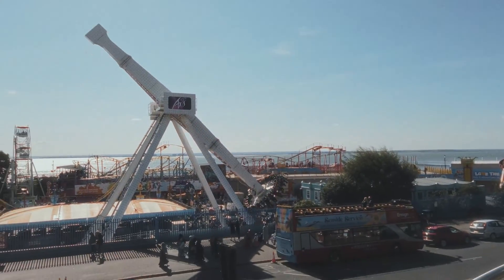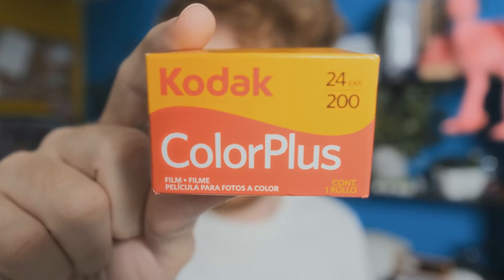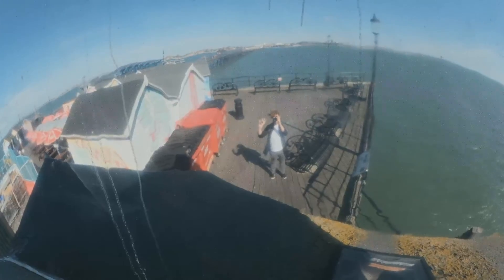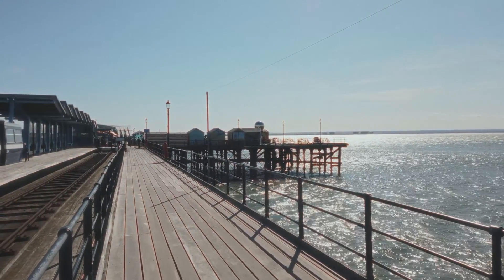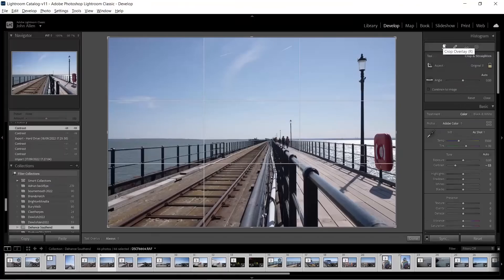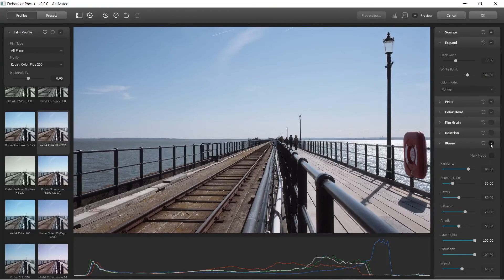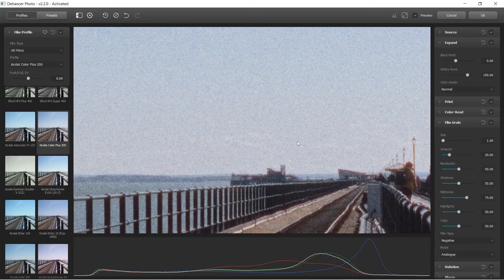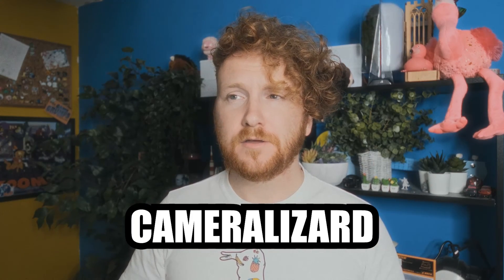Dehancer - Make Digital Photos And Videos Look Like Film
Dehancer is a video and photo plugin designed to digital photos and videos look like film. In this video I take my X100V to Southend to take some photos, then use Dehancer to make them look like they were taken on Kodak Colorplus 200 film. This description is a little bit boring, but you get the point.

Overall, Dehancer is a really useful tool, and I can see myself using it for a lot of my photo editing moving forwards.